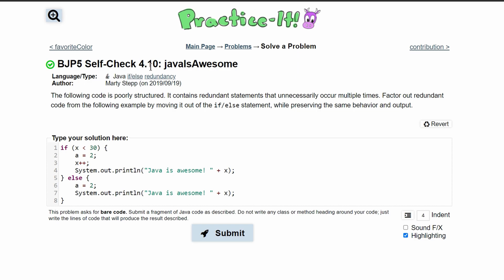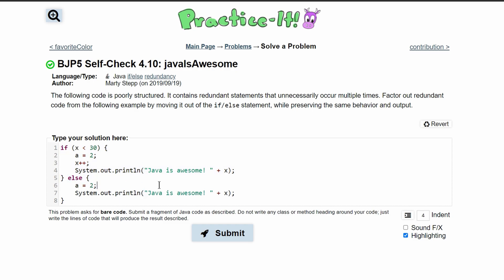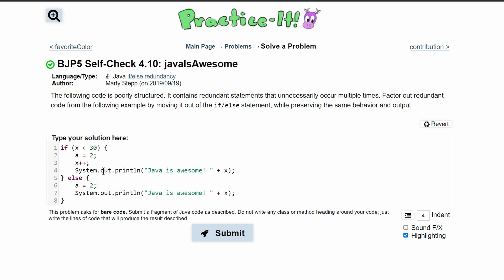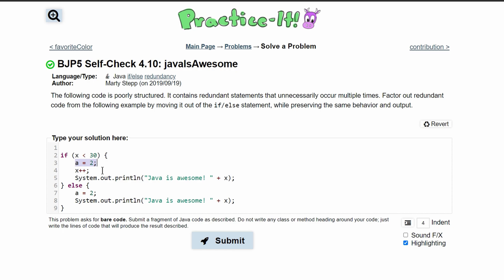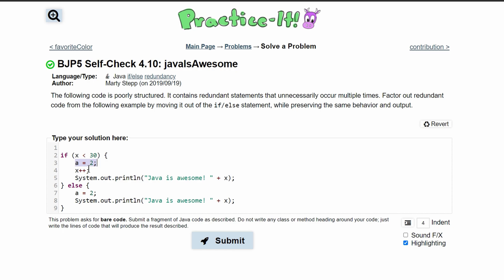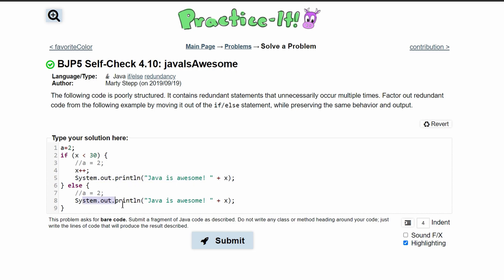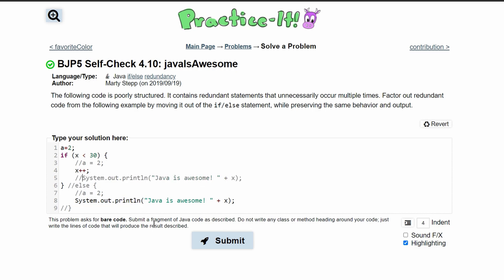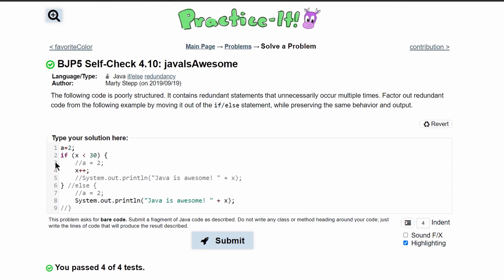Java Practice It || 4.10 javaIsAwesome || if/ else statement, redundancy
Question:
The following code is poorly structured. It contains redundant statements that unnecessarily occur multiple times. Factor out redundant code from the following example by moving it out of the if/else statement, while preserving the same behavior and output.